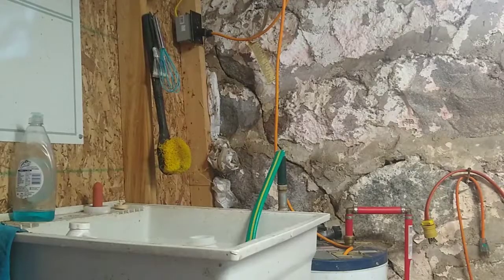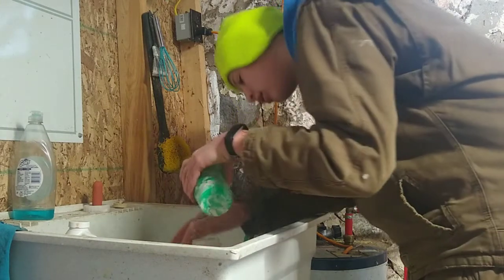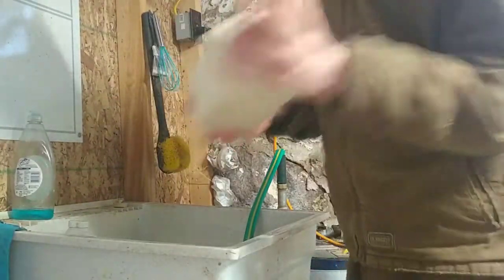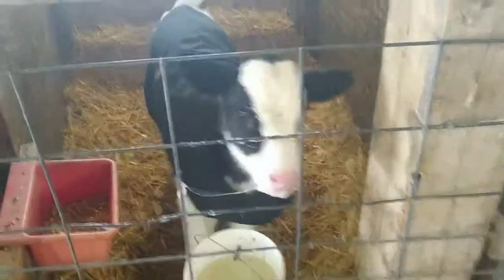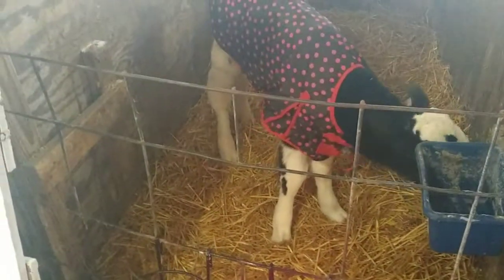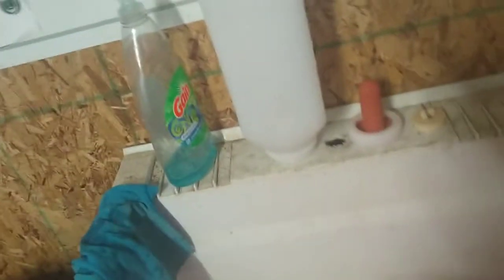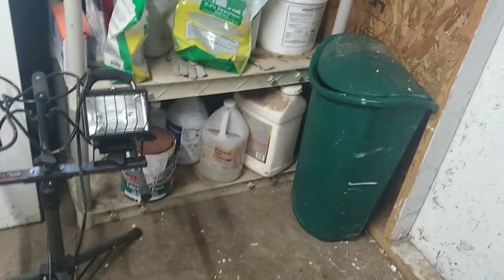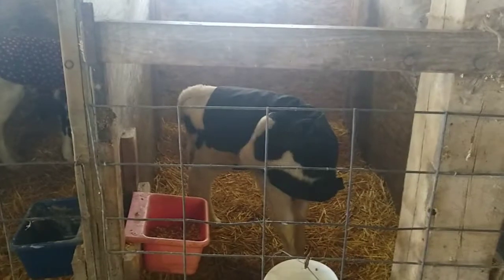Feeding Bottle Calves!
Feeding the baby calves and riding the snowmobile.